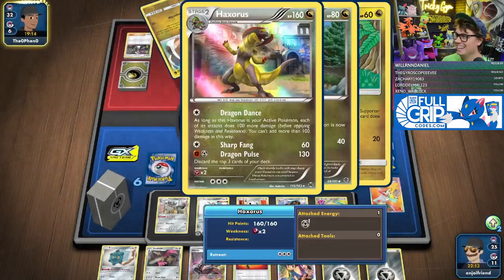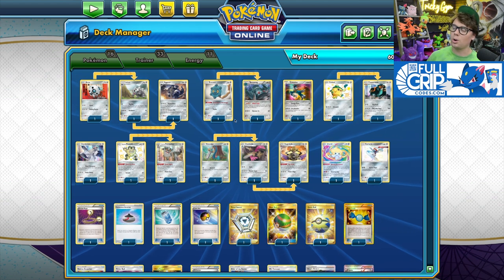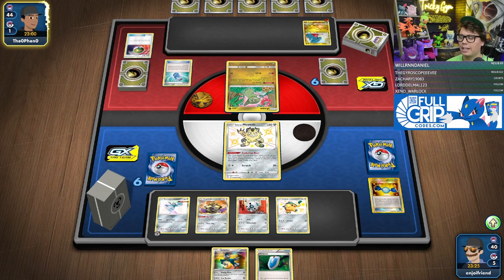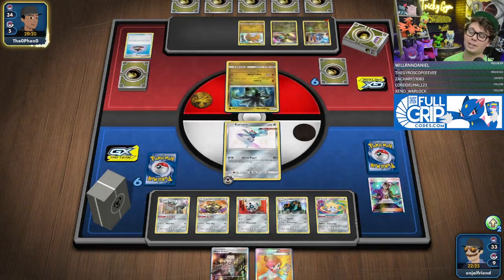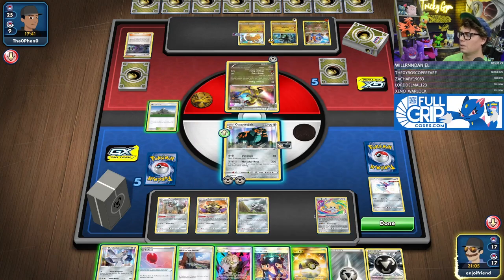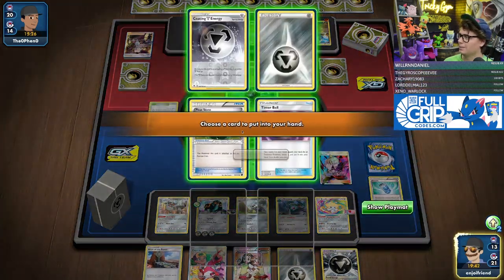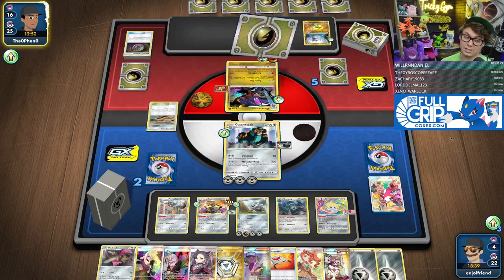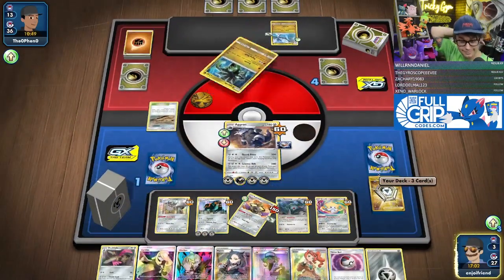Aegislash Makes Your Pokemon GIGANTIC!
Talk about the Tricky Gym Challenge format and find people to play with in the Tricky Gym Discord

Metal Gym Leader Challenge Deck:
* 1 Aron CRE 109
* 1 Bronzor TEU 100
* 1 Cobalion LTR 91
* 1 Cufant SHF 163
* 1 Duraludon RCL 138
* 1 Galarian Meowth SHF 159
* 1 Honedge BST 105
* 1 Jirachi VIV 119
* 1 Kartana CES 101
* 1 Bronzong PHF 61
* 1 Copperajah SSH 137
* 1 Doublade RCL 134
* 1 Galarian Perrserker SSH 128
* 1 Lairon UNB 124
* 1 Aegislash RCL 135
* 1 Aggron CRE 111

* 1 Gladion CIN 109
* 1 Tate & Liza CES 166
* 1 N FCO 105
* 1 Colress PLS 118
* 1 Sonia RCL 192
* 1 Professor Juniper PLF 116
* 1 Metal Saucer SSH 214
* 1 Rescue Stretcher GRI 130
* 1 Evolution Incense SSH 163
* 1 Metal Frying Pan FLI 112
* 1 Timer Ball SUM 134
* 1 Metal Goggles TEU 148
* 1 Mt. Coronet UPR 130
* 1 Marnie SSH 200
* 1 Escape Rope PLS 120
* 1 Evosoda XY 116
* 1 Ultra Ball SUM 161
* 1 Nest Ball SUM 158
* 1 Boss's Orders RCL 189
* 1 Air Balloon SSH 156
* 1 Erika's Hospitality TEU 174
* 1 Float Stone PLF 99
* 1 Teammates PRC 160
* 1 Cynthia UPR 148
* 1 Guzma BUS 143
* 1 Brigette BKT 161
* 1 Rare Candy PLB 105
* 1 Quick Ball SSH 216
* 1 Metal Core Barrier UNB 232
* 1 VS Seeker PHF 109
* 1 Level Ball NXD 89
* 1 Copycat CES 163
* 1 Altar of the Sunne GRI 118

#Energy - 11

* 1 Shield Energy PRC 143
* 1 Coating {M} Energy VIV 163
* 9 Metal Energy Energy 8